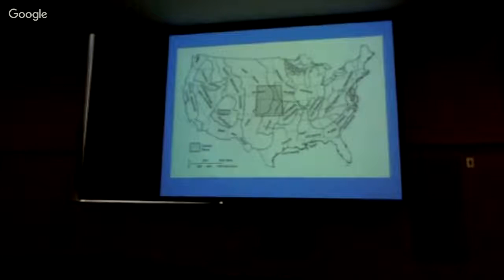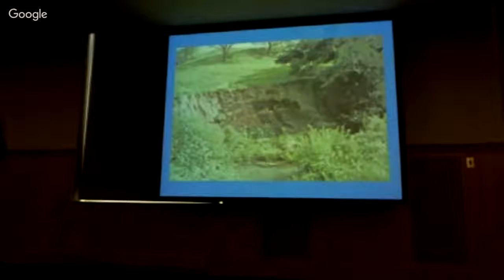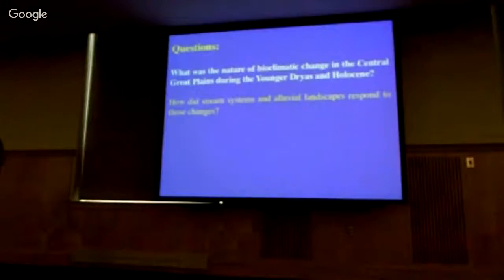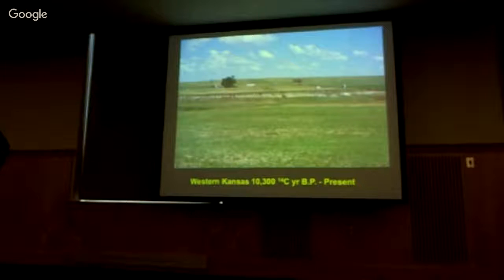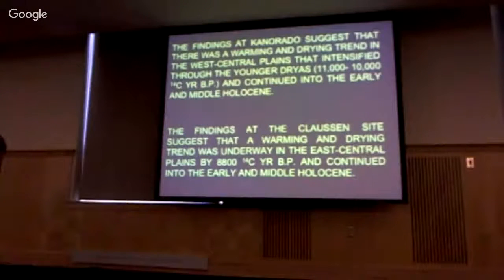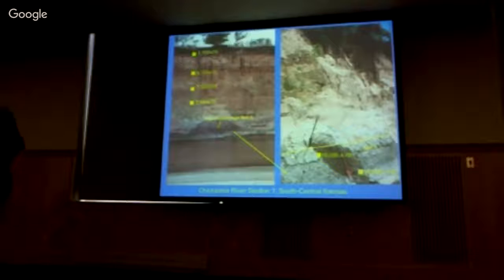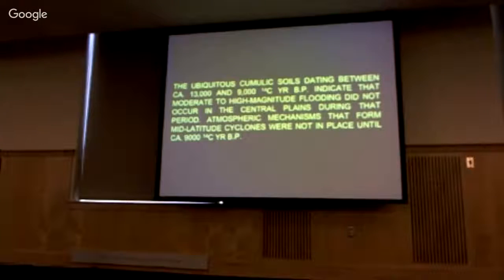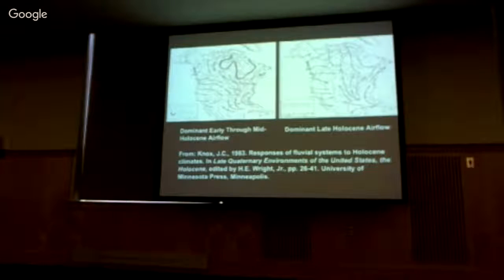2018 Harold W. Borns, Jr. Symposium (Invited Lecture - Rolfe Mandel)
Rolfe Mandel, University Distinguished Professor Director, Kansas Geological Survey, University of Kansas (PhD, Special Studies Quaternary Research Program, University of Kansas)

Landscape Response to Bioclimatic Changes Over the Past 13,000 Years in the Central Great Plains of North America